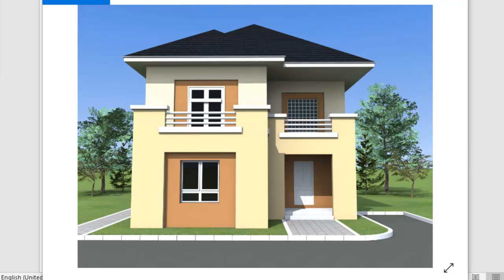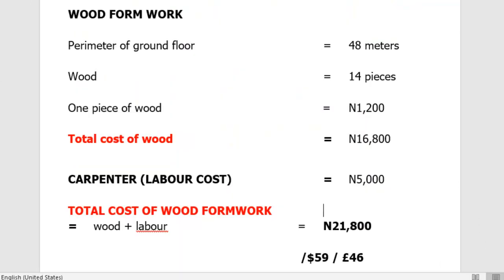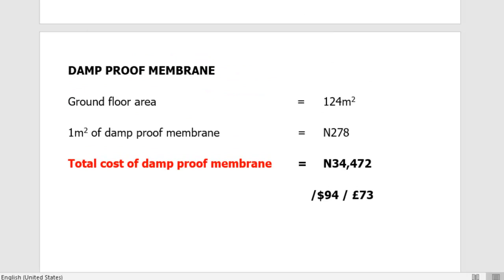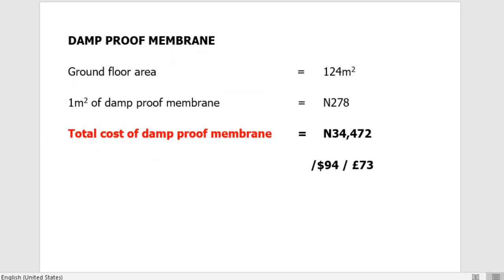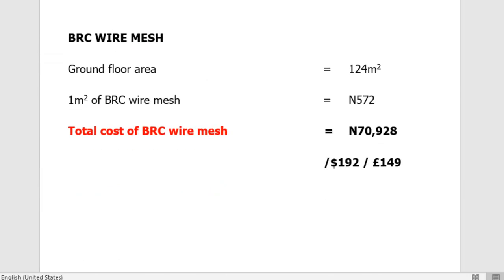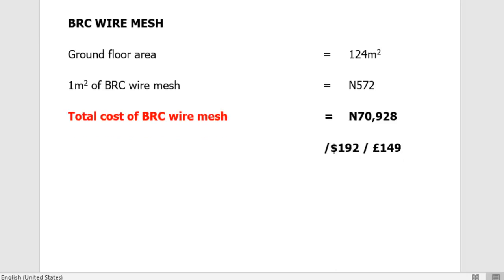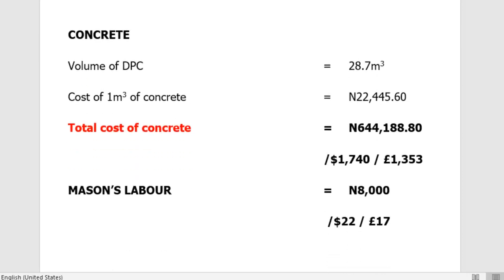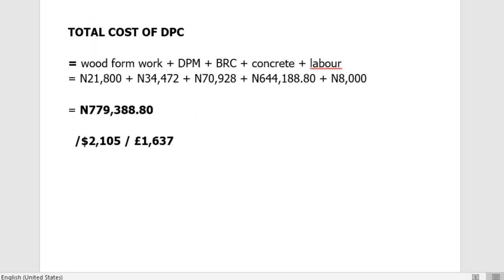Building Costs in Nigeria: Four Bedroom Duplex #5 (Concrete Floor)